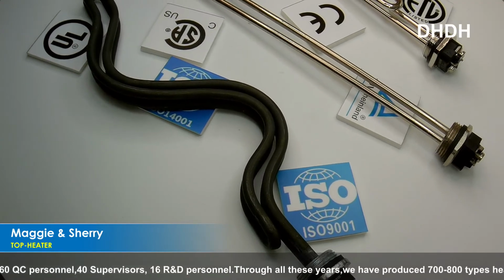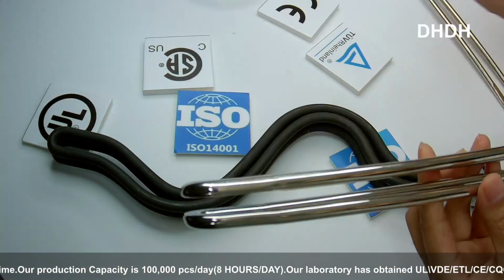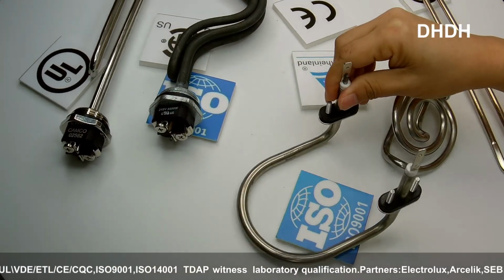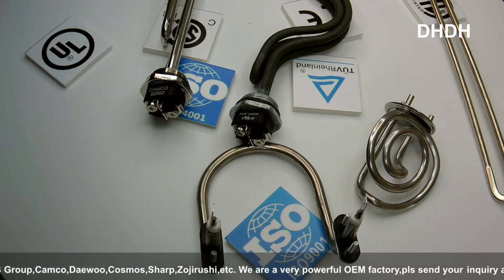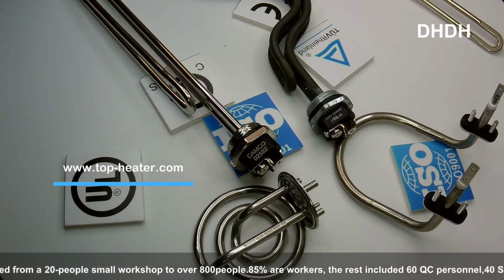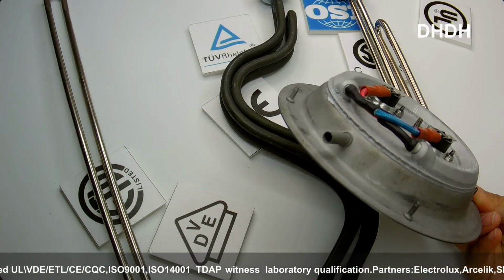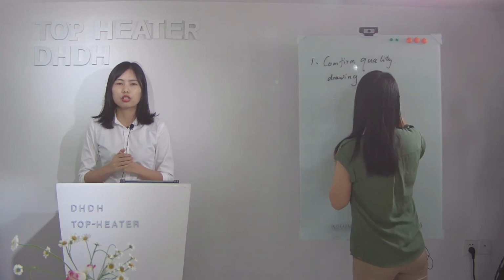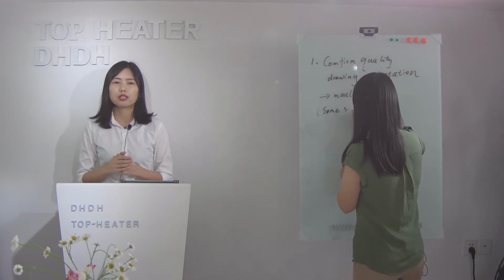WATER HEATER&SHOWER HEATER